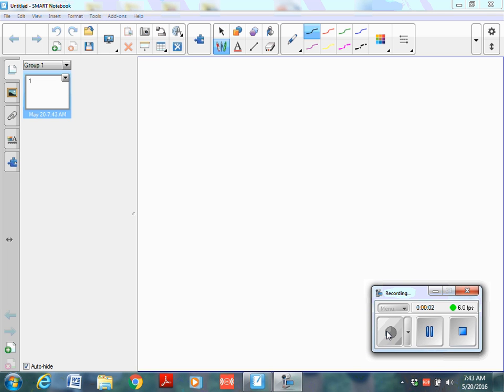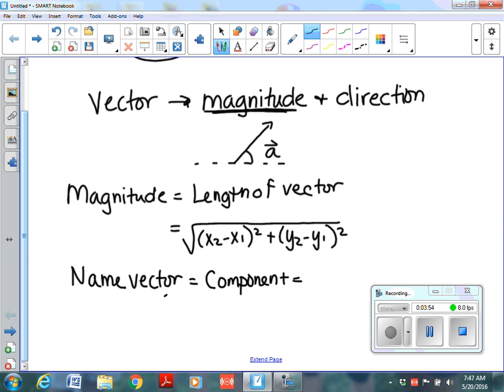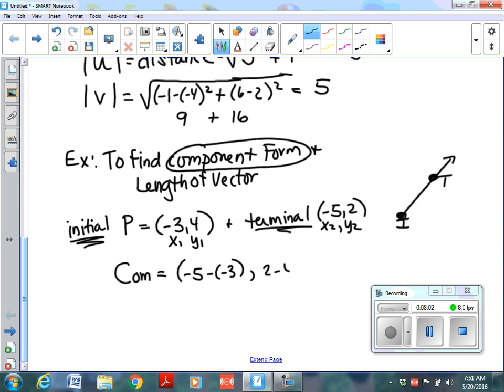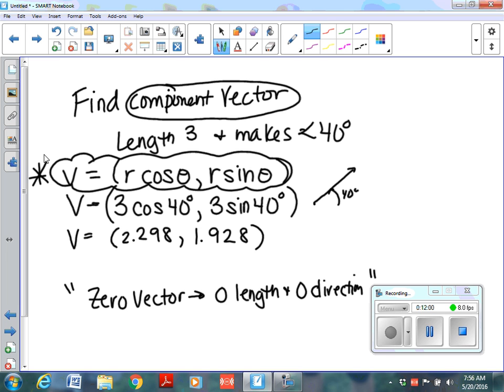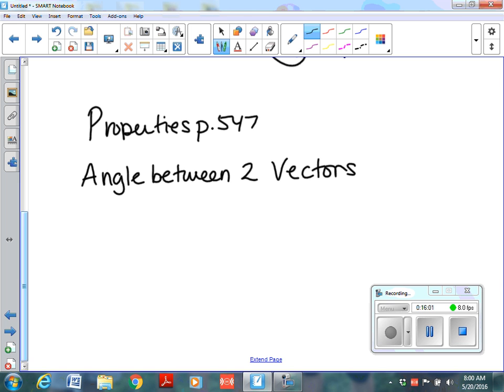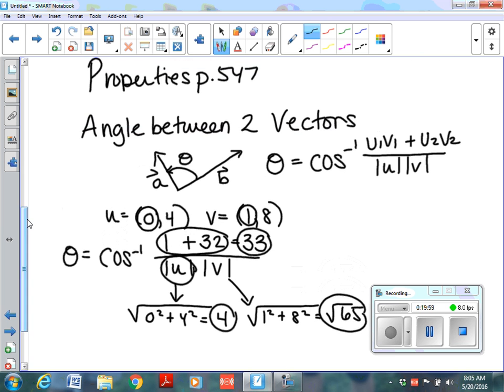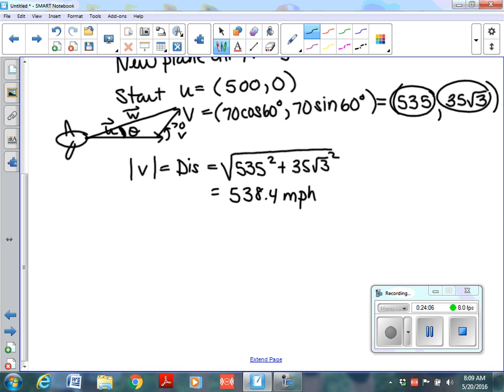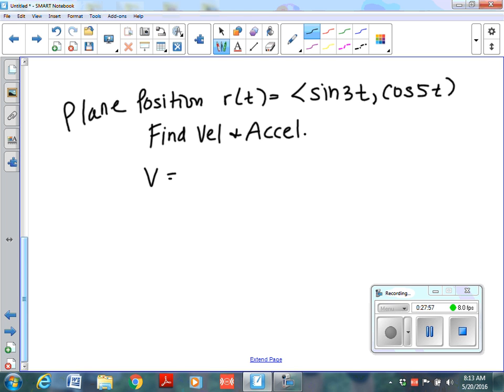AP Calculus II 11.2 | Day 1 | Lesson